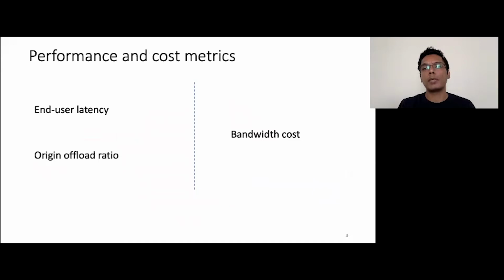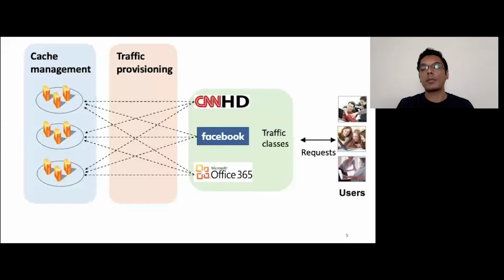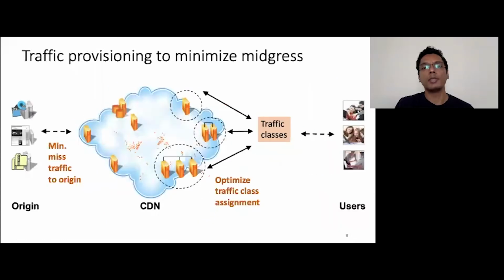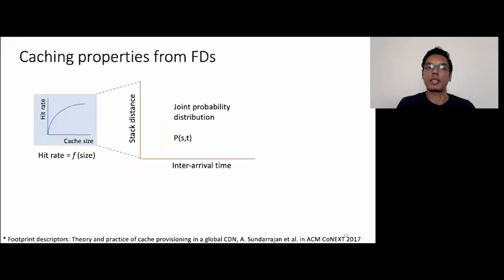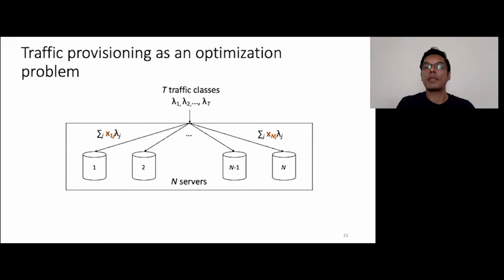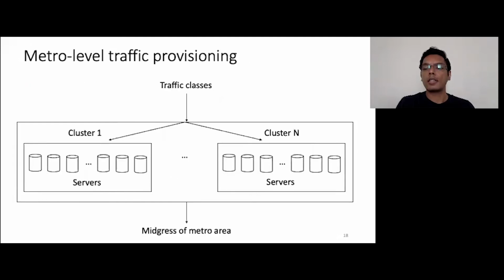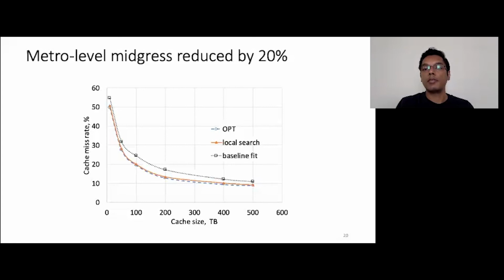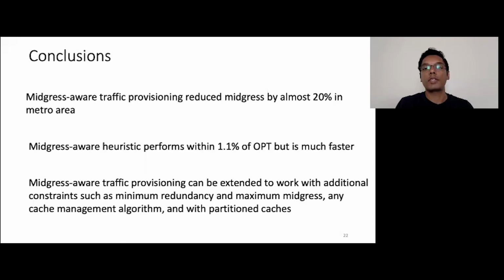USENIX ATC '20 - Midgress-aware traffic provisioning for content delivery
Midgress-aware traffic provisioning for content delivery

Aditya Sundarrajan, University of Massachusetts Amherst; Mangesh Kasbekar, Akamai Technologies; Ramesh K. Sitaraman, University of Massachusetts Amherst & Akamai Technologies; Samta Shukla, CVS Health

Content delivery networks (CDNs) cache and deliver hundreds of trillions of user requests each day from hundreds of thousands of servers around the world. The traffic served by CDNs can be partitioned into hundreds of traffic classes, each with different user access patterns, popularity distributions, object sizes, and performance requirements. Midgress is the cache miss traffic between the CDN's servers and the content provider origins. A major goal of a CDN is to minimize its midgress, since higher midgress translates to higher bandwidth costs and increased user-perceived latency. We propose algorithms that provision traffic classes to servers such that midgress is minimized. Using extensive traces from Akamai's CDN, we show that our midgress-aware traffic provisioning schemes can reduce midgress by nearly 20% in comparison with the midgress-unaware schemes currently in use. We also propose an efficient heuristic for traffic provisioning that achieves near-optimal midgress and is suitable for use in production settings. Further, we show how our algorithms can be extended to other settings that require minimum caching performance per traffic class and minimum content duplication for fault tolerance. Finally, our paper provides a strong case for implementing midgress-aware traffic provisioning in production CDNs.